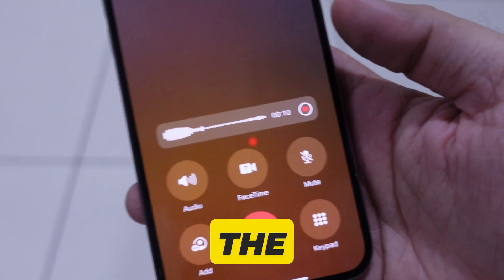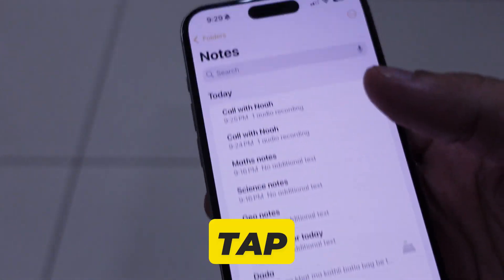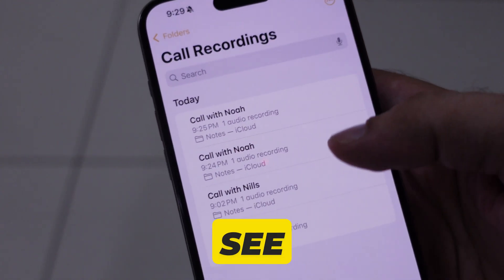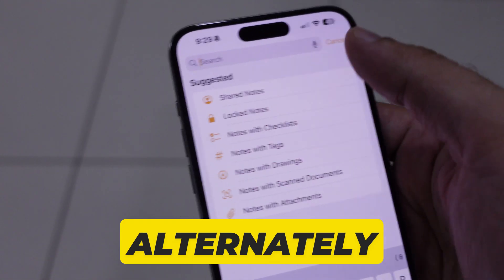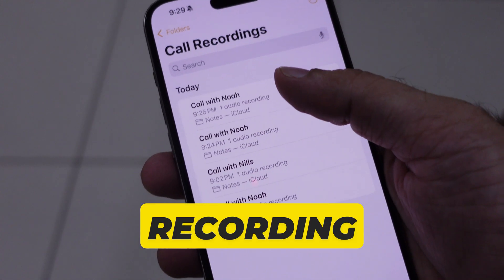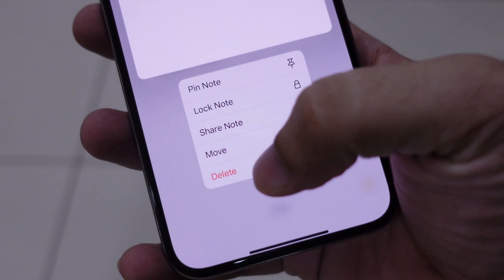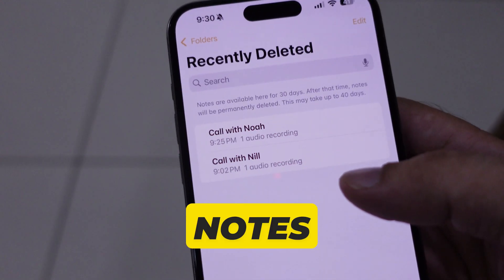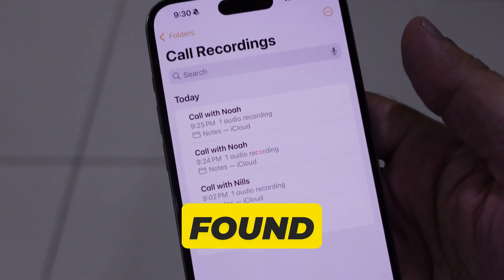Where Call Recording Saved in iPhone (Check Call Recording on Any iPhone 16, 15, 14, 13, 12, 11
Here's where call recording saved in iphone? Find all of your your iPhone call recording saved location - iPhone 16 series, iPhone 15 Series, iPhone 14 Series, iPhone 13 Series, iPhone 12 Series, iPhone 11 Series.